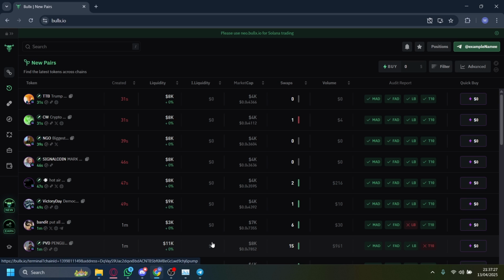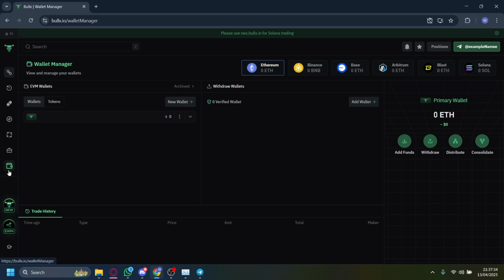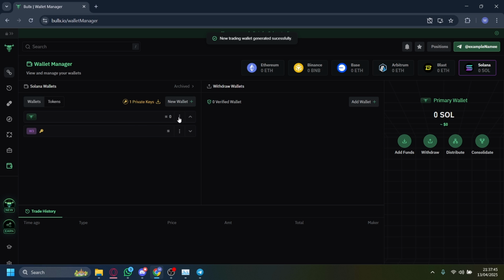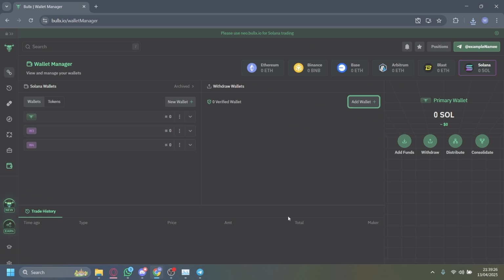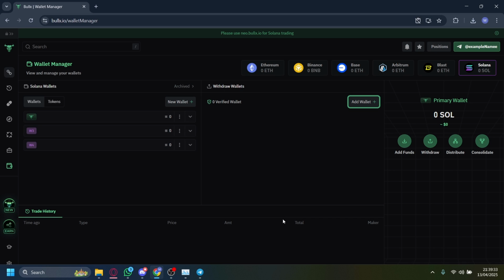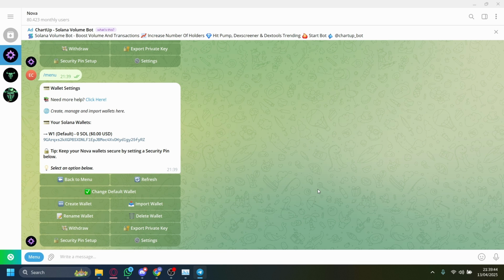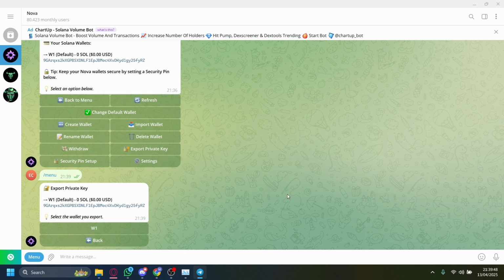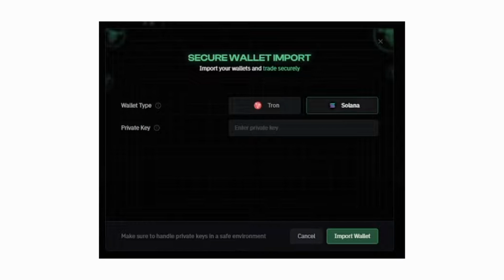Connect Nova to Bullx Neo 2025 🔗 | Full Setup & Pairing Guide ⚙️📡